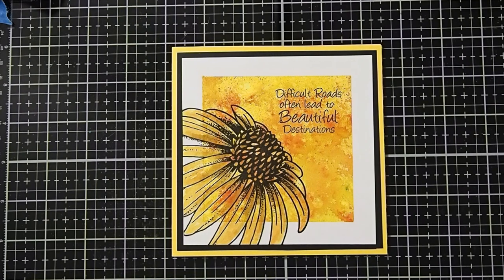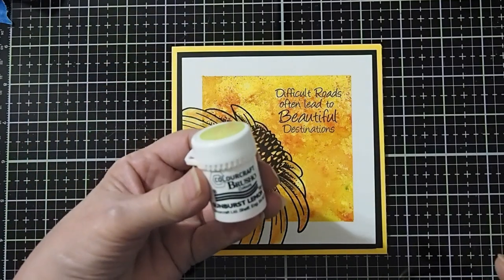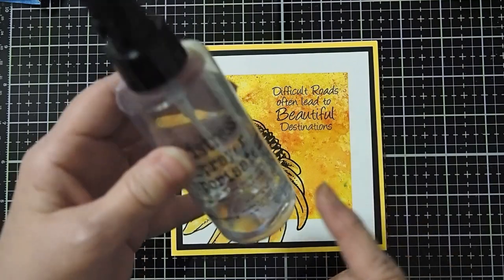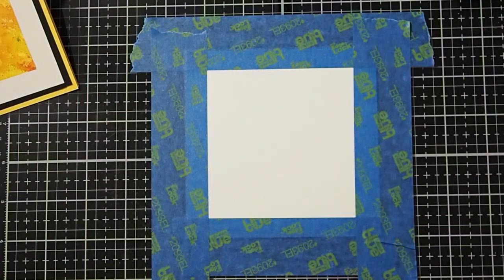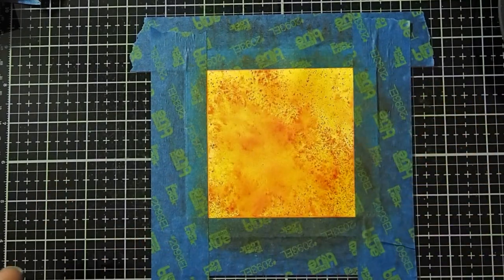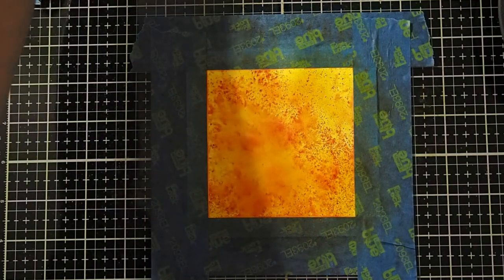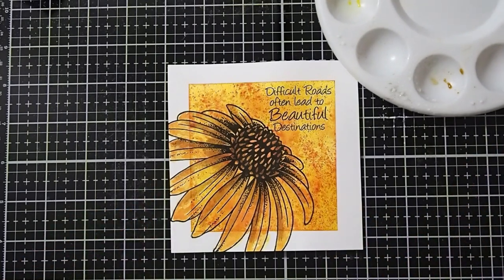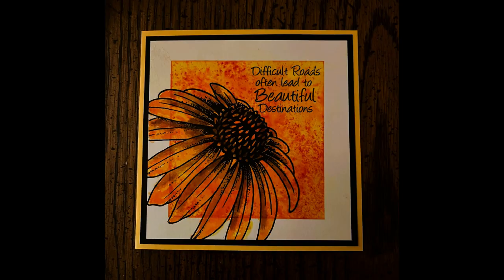"Beautiful Destinations Daisy Card" Video Tutorial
This video tutorial will show how to use Brusho Crystals for a background and a fun technique for overlapping your design onto the white border we will create.  It also will feature the Sweet Poppy Daisies stamp.

Supplies used in this tutorial:
• Lavinia Multifarious Smooth and Supreme cut to 4 3/4 x 4 3/4 inches.
• Cardstock for frame cut to 5 x 5 inches
• Cardstock for Card Base cut to 10 ½ x 5 ¼  inches folded in half
• Water
• Painter’s Tape
• Paint Brush
• Tim Holtz Alcohol Ink Blower